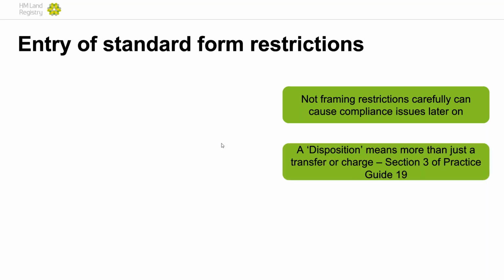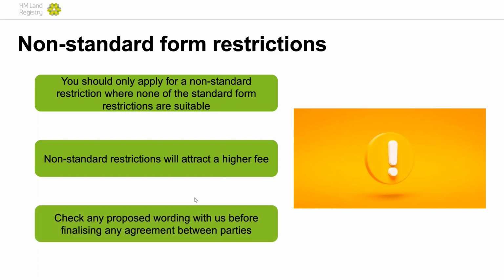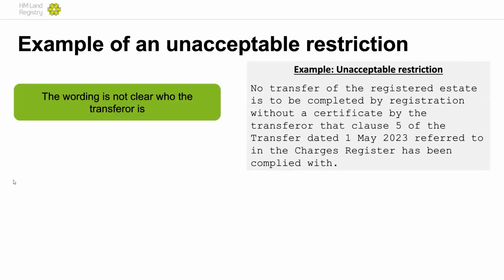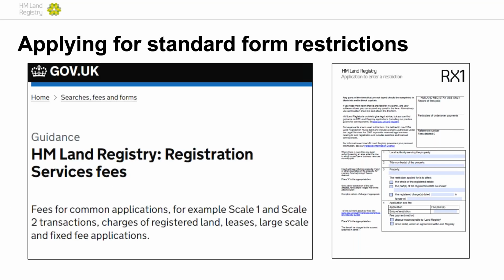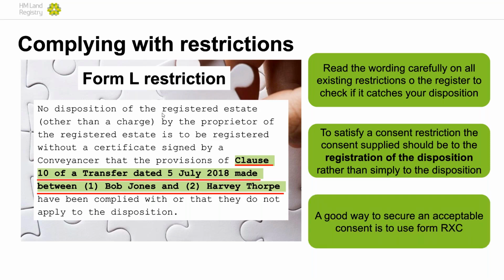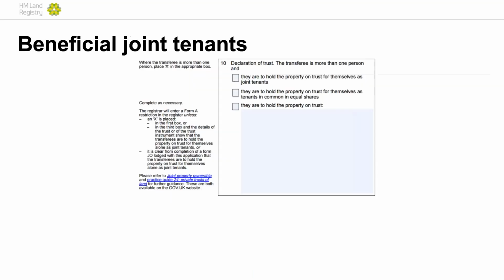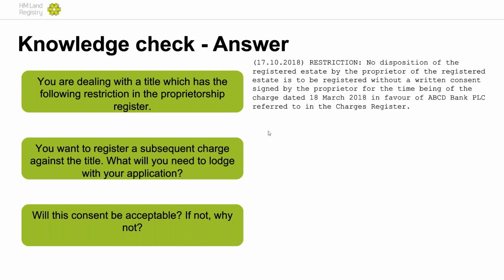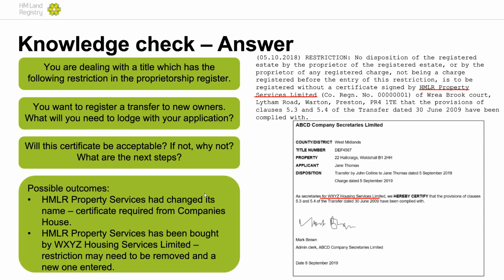Restrictions – how to avoid requests for information (requisitions)